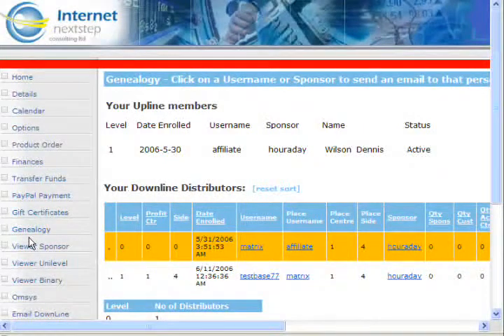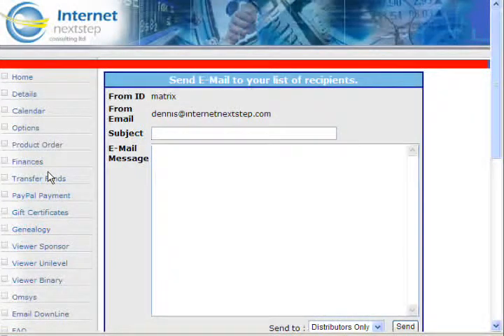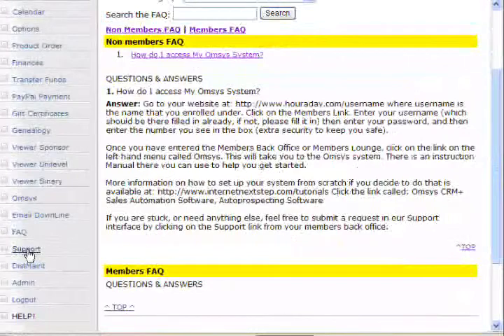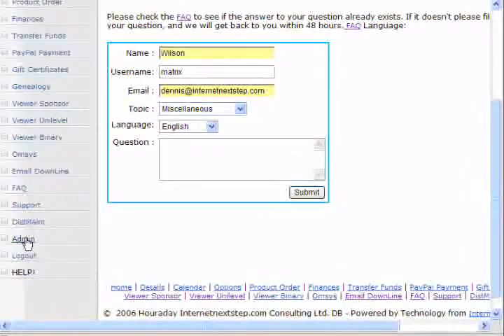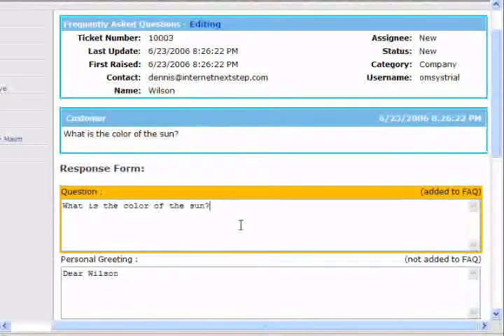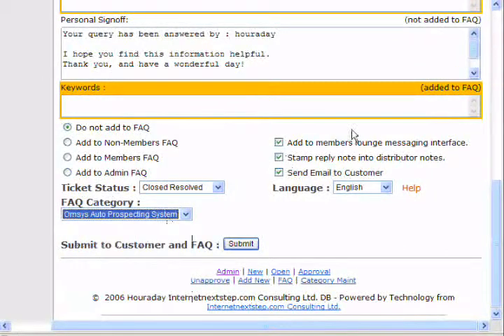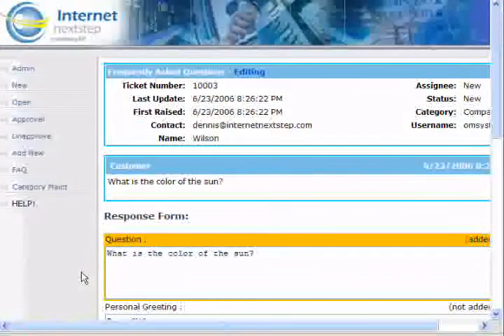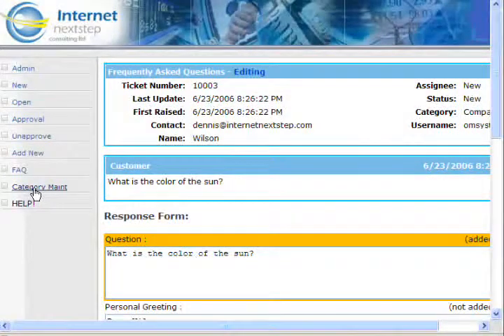Copy of MLM Software FAQ Help Ticket Automated Support Desk Demo 3/7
MLM Software MLM Software Labour Saving Automated FAQ Help Ticket Support System to keep your members questions answered, Email Downline Feature, Genealogies and Graphical Viewers Demo.